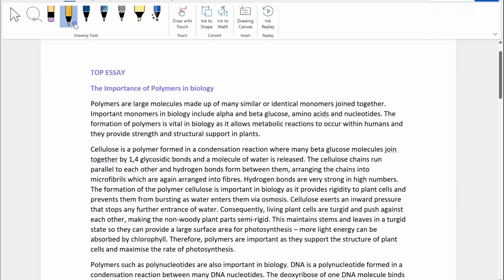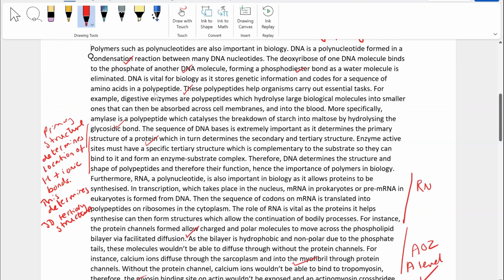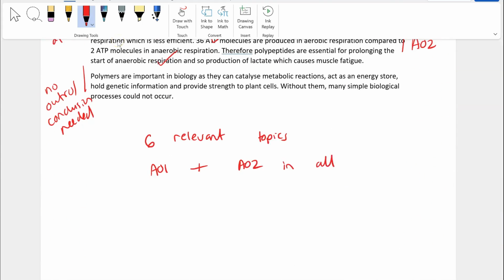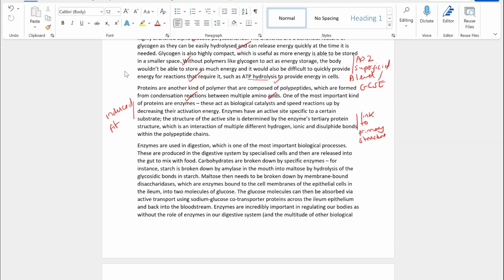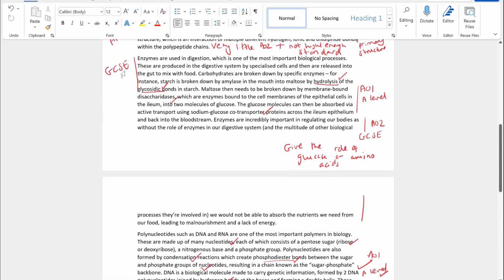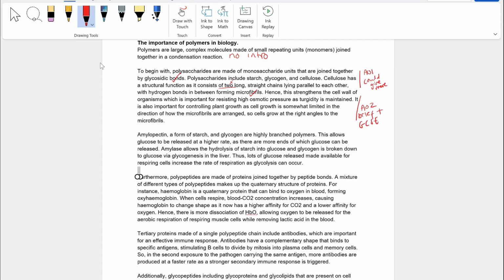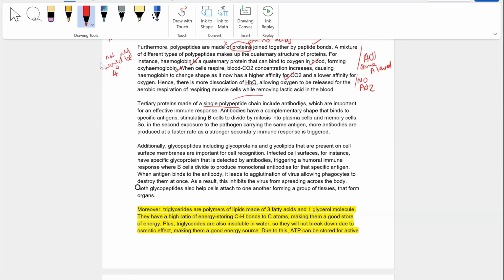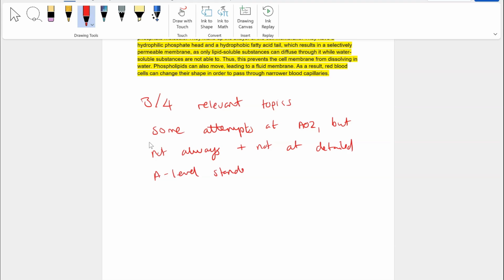A Level Biology ESSAY - Marking your essays. Top, middle and lower scoring essay marked for you.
Hello!

Thank you to the three students who submitted their essays to be marked for this video.  Find out how the essay is marked and use this to help you work out how to improve your essays.

Timecodes:
2:00 Top essay
4:58 Middle essay
8:10 Lower essay

Image credits